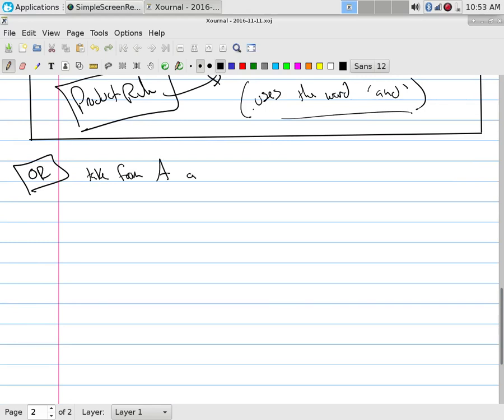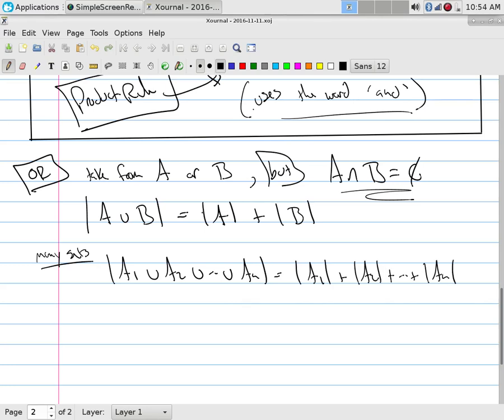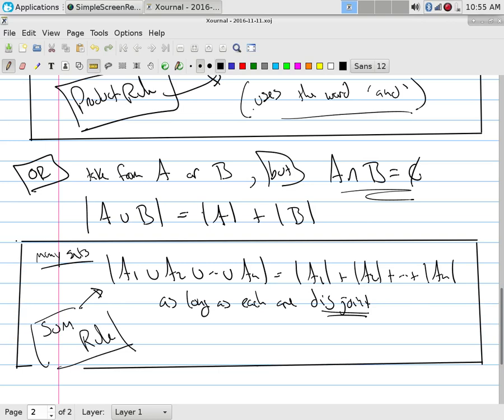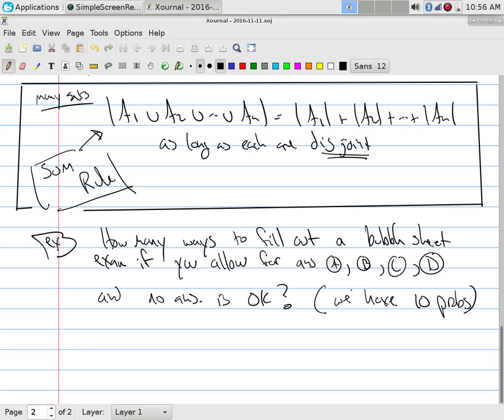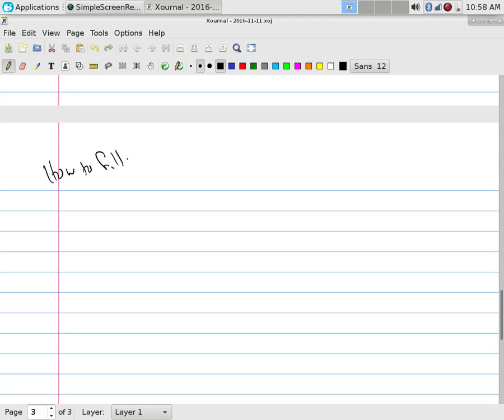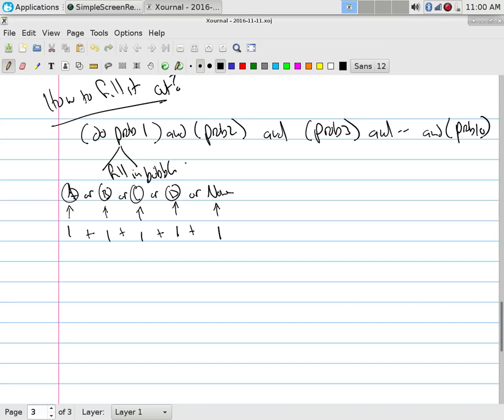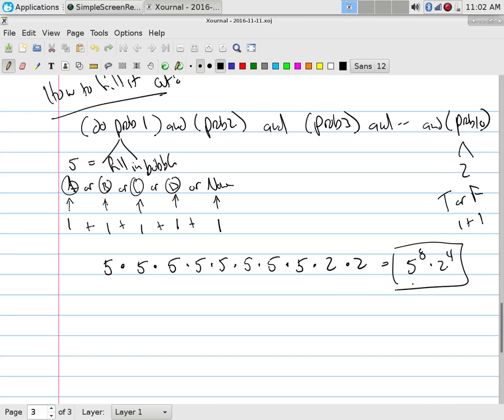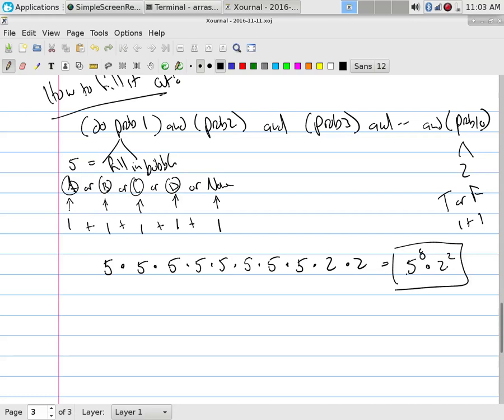Counting: Sum Rule